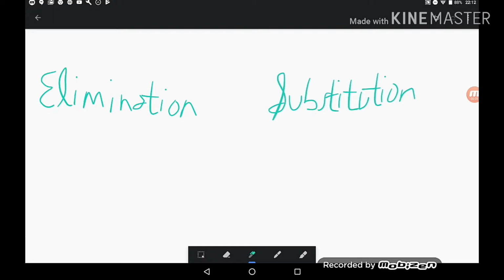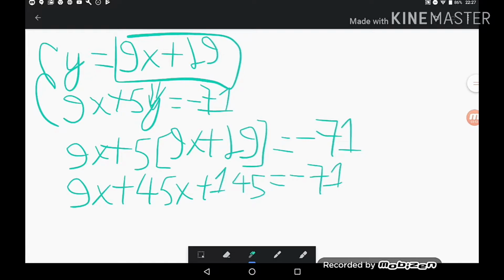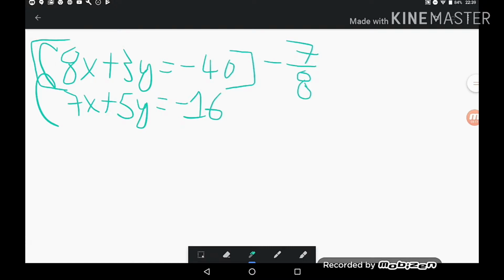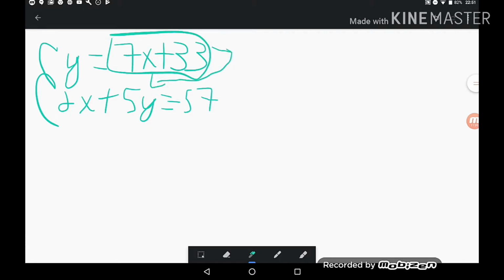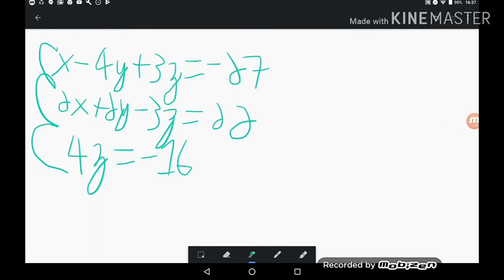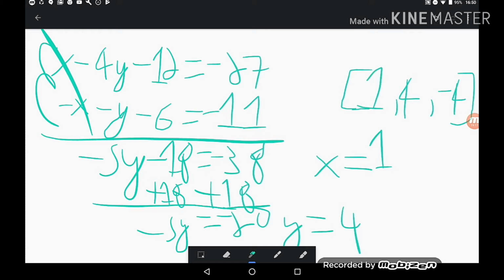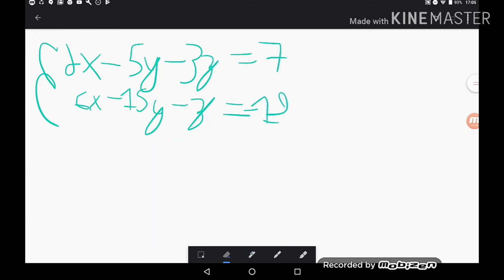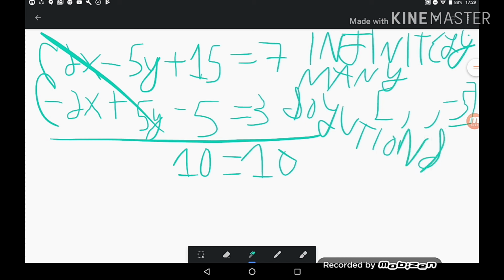Solving Systems of Equations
This video is divided up into two sections.